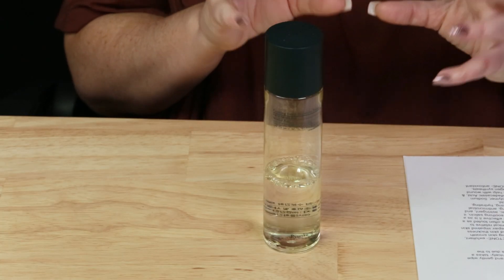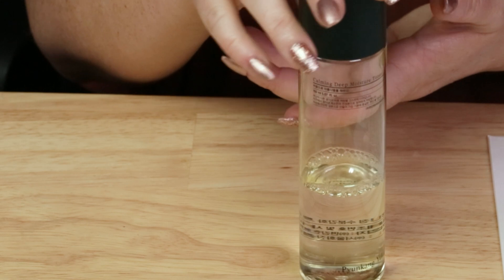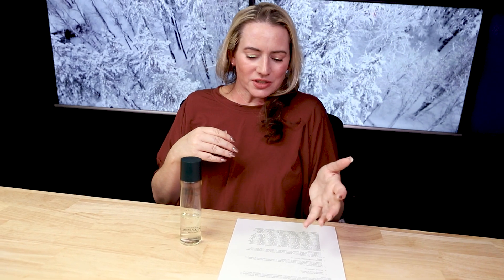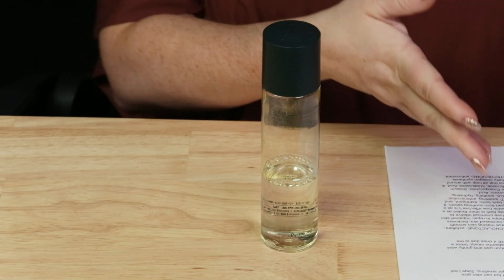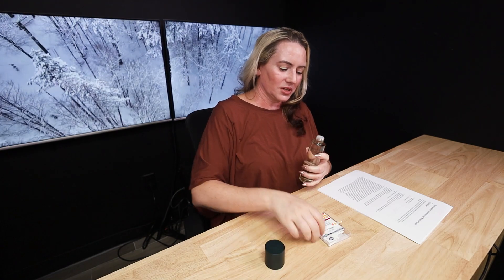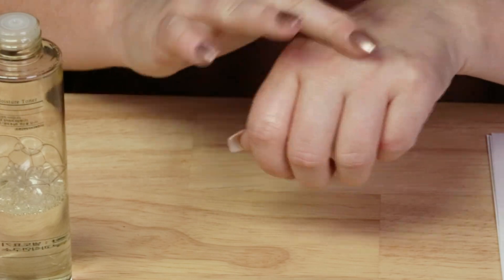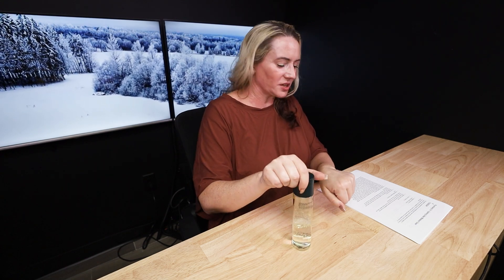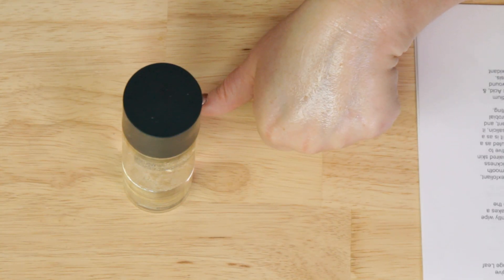Pyunkang Yul - Calming Deep Moisture Toner Review and How to Use